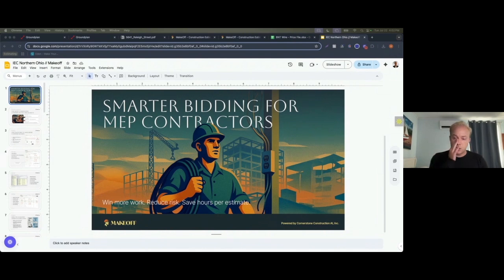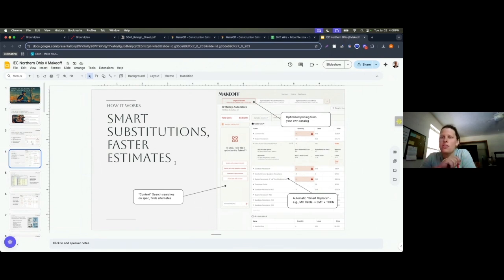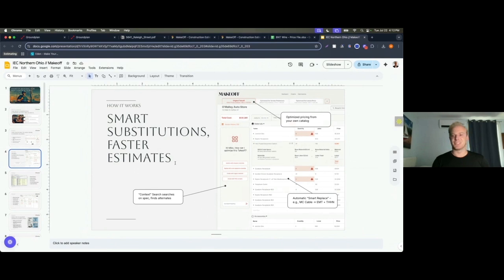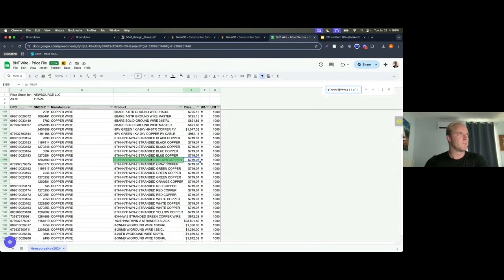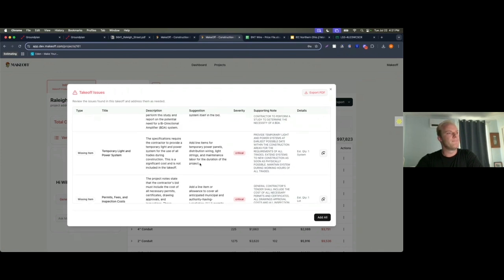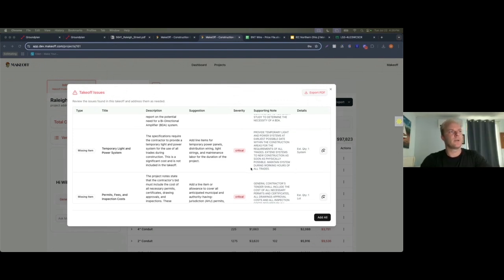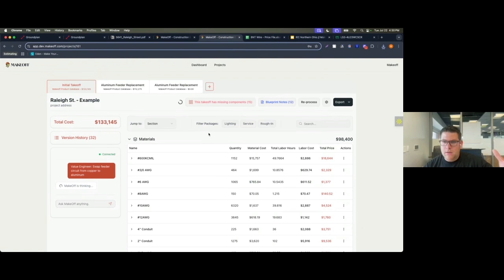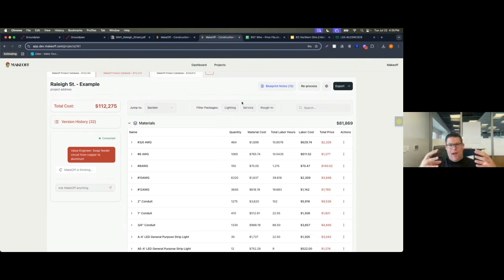IEC Northern Ohio Product Review of Makeoff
Struggling with massive spec books, manual labor tables, and last-minute value-engineering requests? Watch IEC Northern Ohio instructor and contractor Erin Batyreva put Makeoff AI for Estimating through its paces and see how the platform trims hours off every bid while surfacing profit-saving alternates.
MakeOff

I. The real cost of spec overload and outdated labor units

II. How Makeoff ingests plan sets and notes, flags risk items, and matches BoMs to live vendor catalogs in seconds

III. Live demo: copper-to-aluminum feeder swap that cut almost $20 000 on a sample project

IV. One-click value engineering, exportable quote packages, and a five-minute onboarding flow

V. Best-fit contractors: complex commercial, design-build teams, and mid-size firms that bid frequently

Timestamps

00:00 Intro
02:12 The estimating challenge
04:45 Spec and note analysis
08:30 BoM matching demo
13:20 Value engineering alternates
17:35 Erin’s verdict

Try Makeoff for yourself

MakeOff

About IEC Northern Ohio

IEC Northern Ohio is a merit-shop association serving independent electrical contractors in the greater Cleveland area with apprenticeship training, safety resources, and industry advocacy.
IEC Northern Ohio